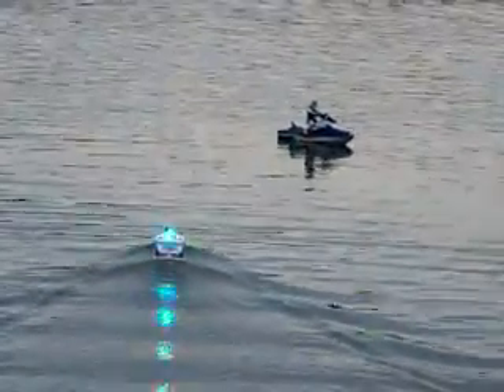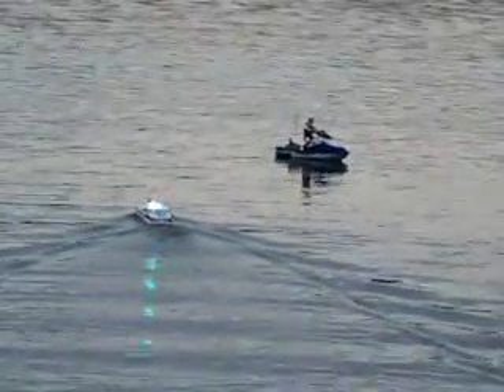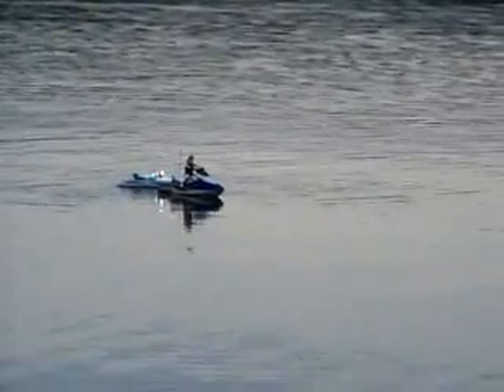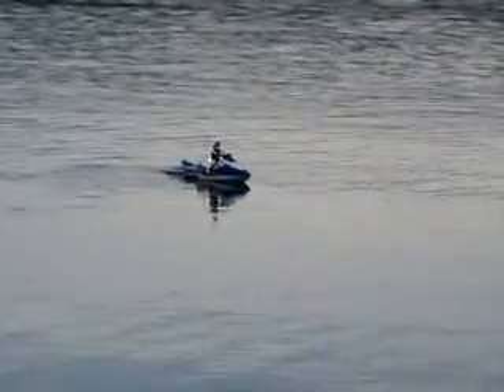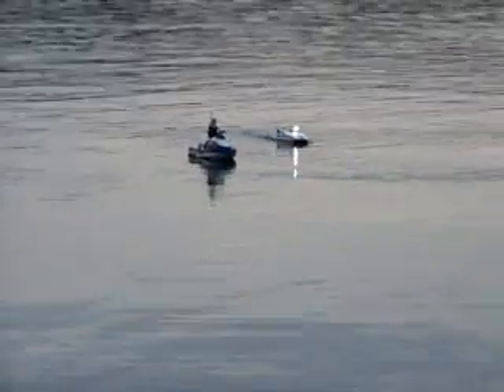New Ferry 2 recovery boat conversion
New Ferry 2 recovery boat conversion maiden run in a simulated rescue failed miserably. Needs a larger something on the front to 'capture'  boat with. Now it just pushes the crippled boat aside. Back to the drawing board.